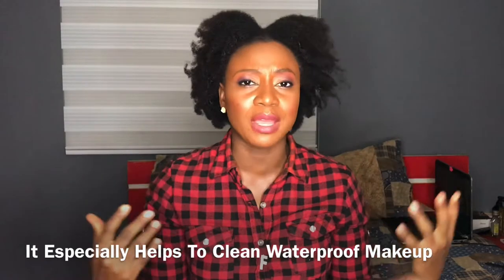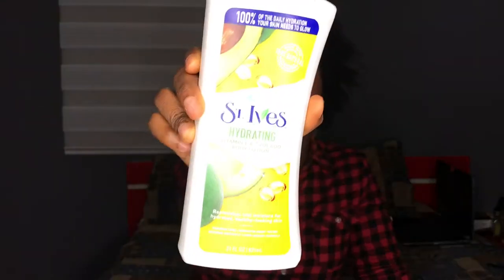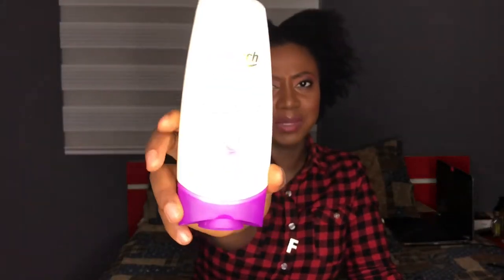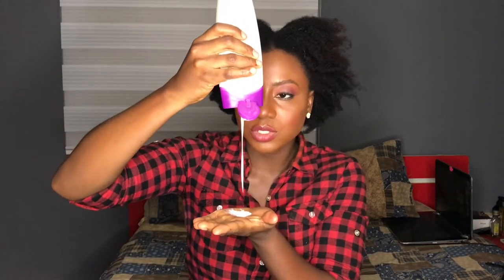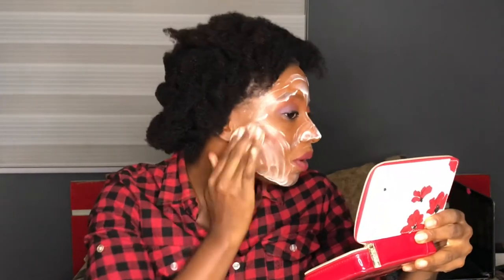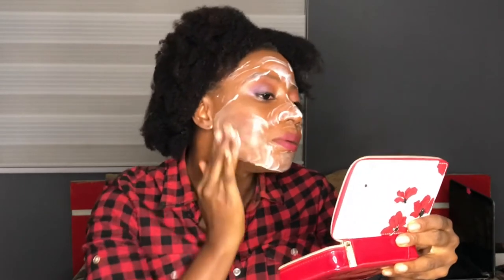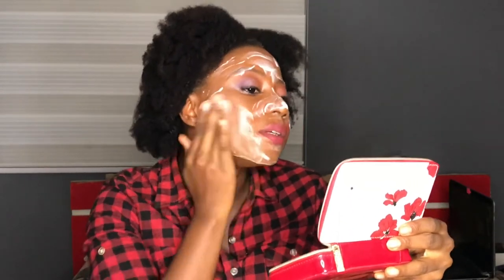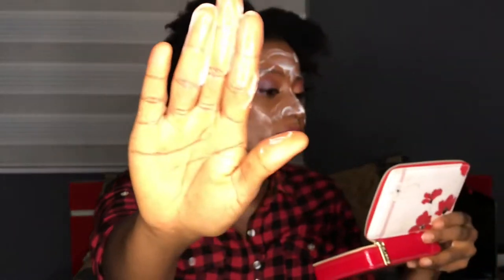Best Makeup Removal Hack | Two in one package | Moisturize your face while you clean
Watch Video in 720P (HD) for better quality & watching experience

An experiment gone right. This hack will help clean your makeup (whether it’s waterproof or not) while you moisturize your face at the same time. I personally used the LONGRICH SOD SHEEP PLACENTA lotion because it has done wonders for my skin as a moisturizing lotion.
This method is time effective And Kind of cost effective. You can thank me later Or better still, drop a comment 😘. Enjoy!